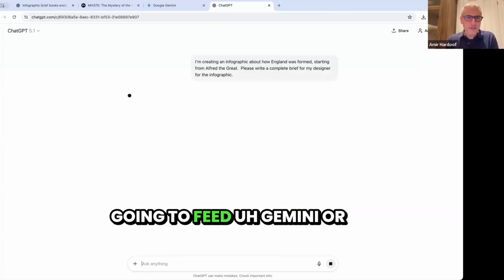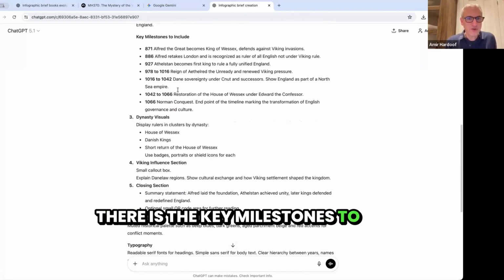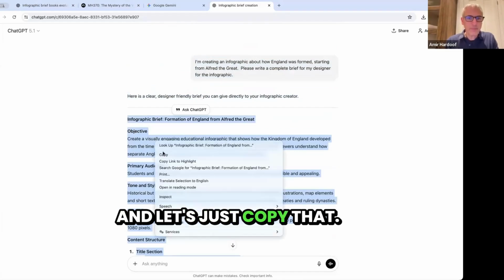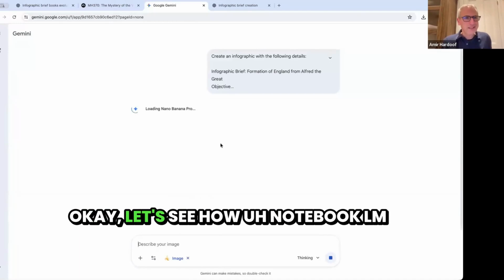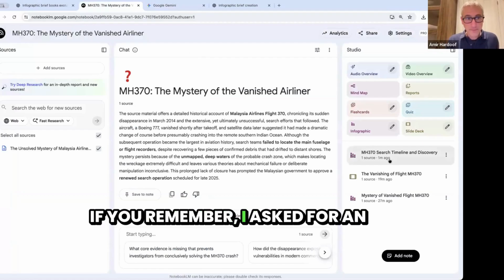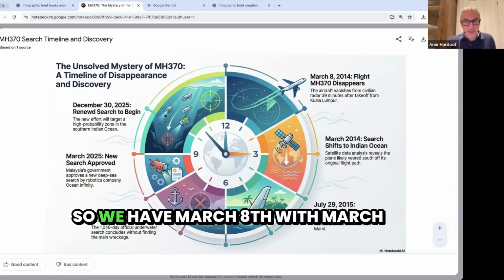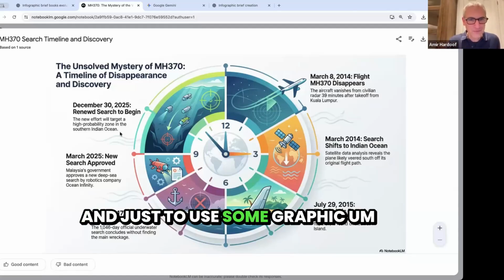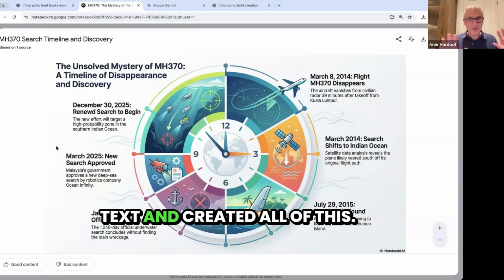Creating an Infographic Brief for England's Formation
Discover how AI can transform complex history into stunning visual storytelling. In this session, we explore how to create a professional infographic brief about the formation of England, starting with Alfred the Great and tracing the rise of a united English kingdom through battles, Viking invasions, dynasties, and the Norman Conquest.

👉 Watch the full session and many more inside Techclub for only £5 for your first month:

Learn how tools like Google Gemini, NotebookLM, and ChatGPT can help you:

Turn historical research into infographic-ready content
Create visual timelines and educational graphics
Generate professional design briefs with AI
Build engaging presentations in minutes
Use AI to learn history faster and remember more

Whether you're a teacher, student, content creator, or history enthusiast, this walkthrough shows how modern AI tools can bring the story of England’s formation to life visually and creatively.

Topics covered:

Alfred the Great and the Kingdom of Wessex
Viking invasions and the Danelaw
The unification of England
The Norman Conquest of 1066
AI infographic generation
Presentation and visual storytelling techniques